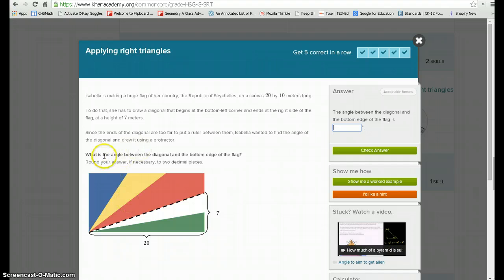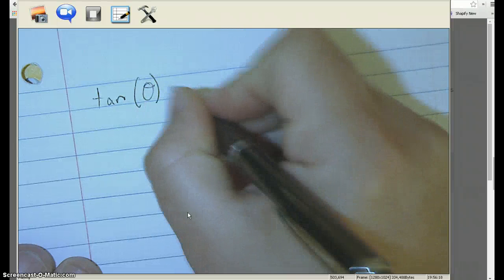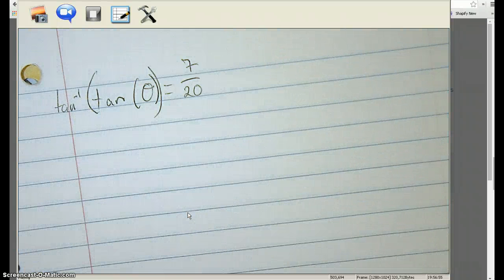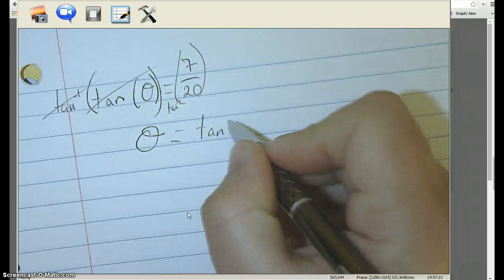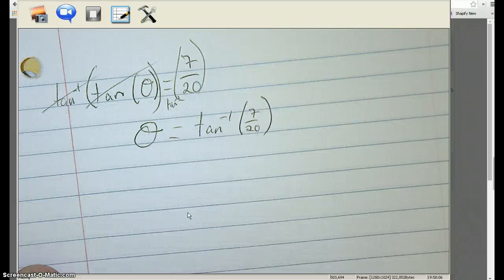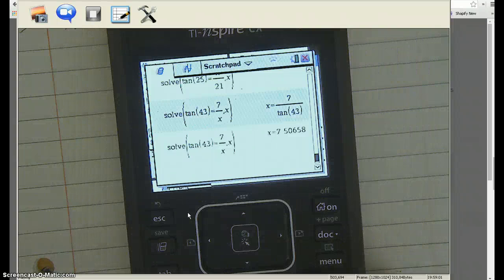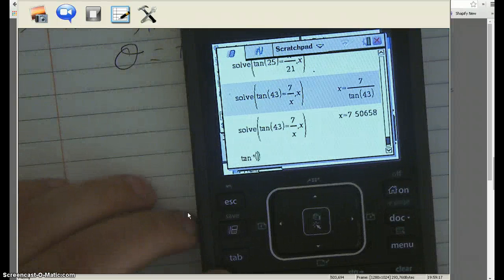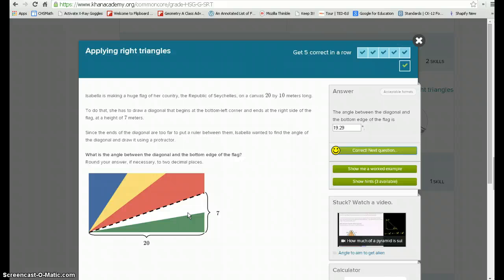CHS Math KA Applying Right Triangles - part 2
Mr. T shows how to use the inverse trig functions to solve problems when the side lengths are known but the angle measure is not.